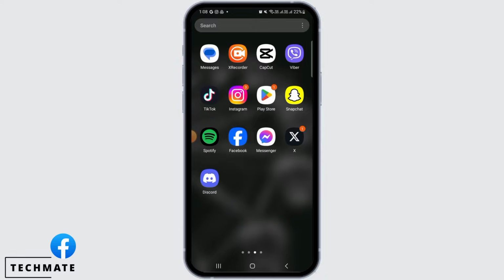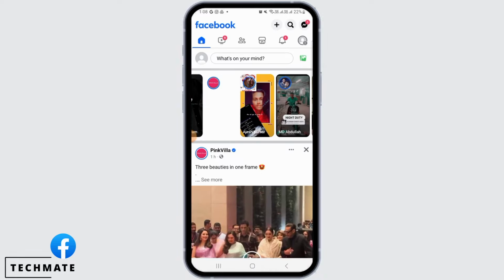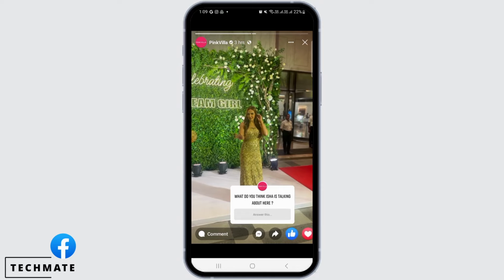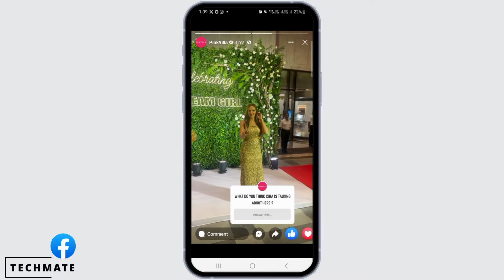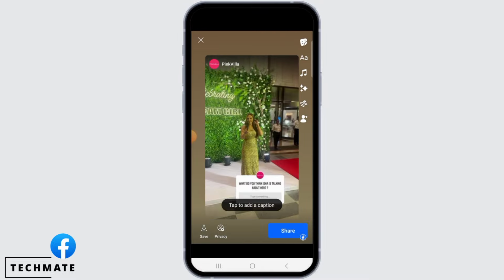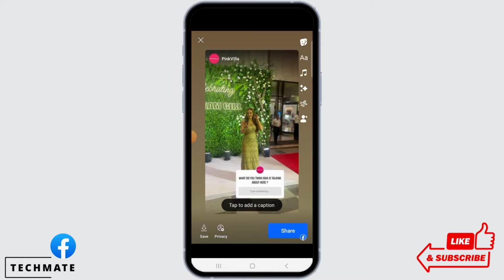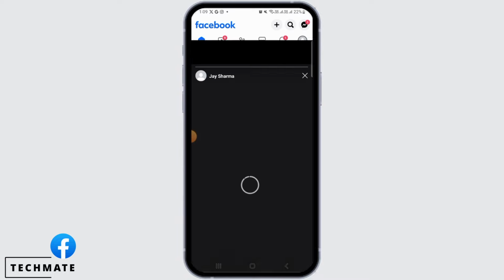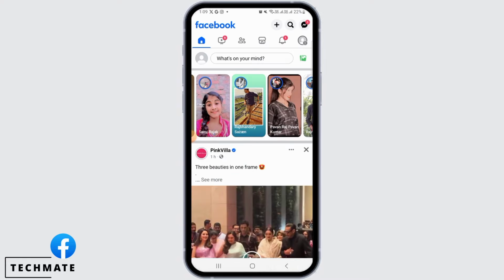How To Repost Facebook Stories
Looking to share a Facebook Story from someone else or repost your own? You're in the right place! In this quick guide, we'll show you how to repost Facebook Stories, helping you share those memorable moments with your friends and followers.

⏰ 00:00 Introduction:
We'll introduce you to the concept of reposting Facebook Stories and discuss the reasons why you might want to share someone else's story or reshare your own.

⏰ 00:20 The Step-by-Step Tutorial:
In just 20 seconds, we'll provide you with clear instructions on how to repost Facebook Stories effortlessly. We'll guide you through the process step by step, ensuring you can share your favorite stories with ease.

With this quick guide, you'll be able to share the moments that matter most to you on Facebook.